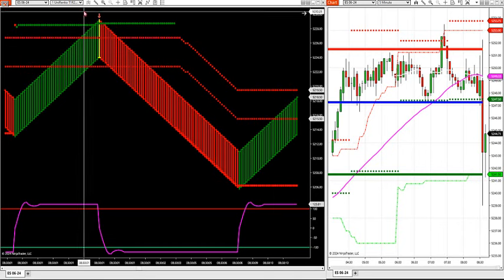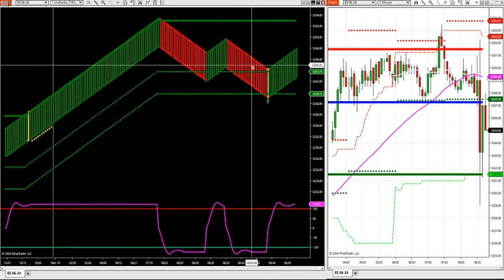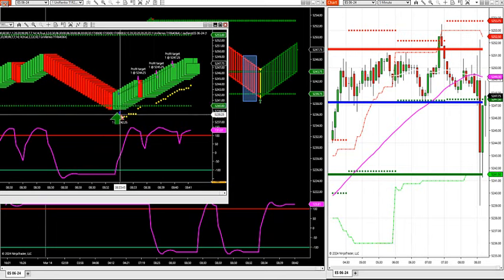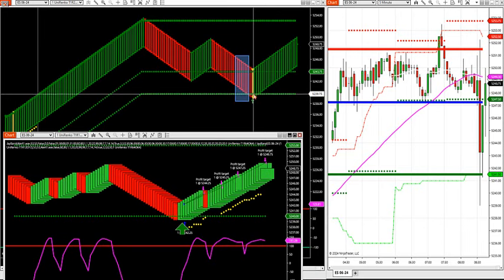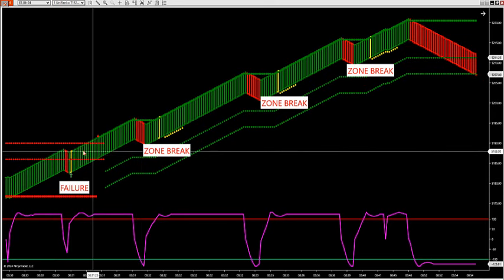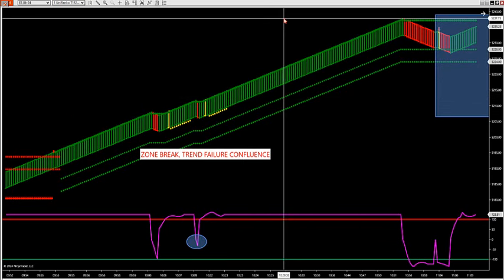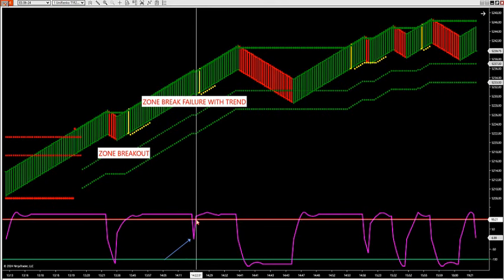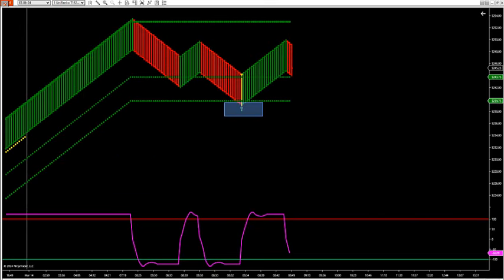3-14-24 How To Trade News With The Outer Edge Indicator Or Strategy DayTradingTheFutures.com